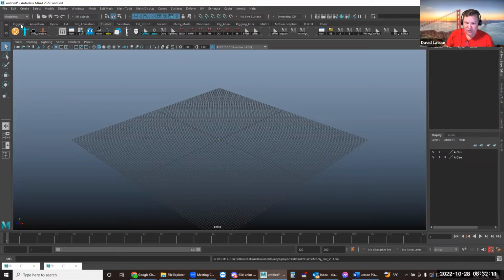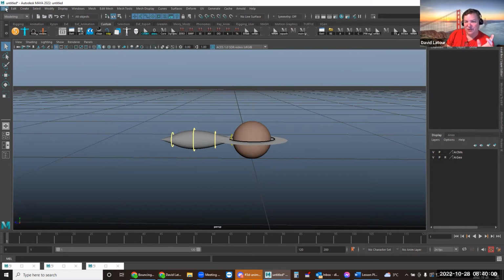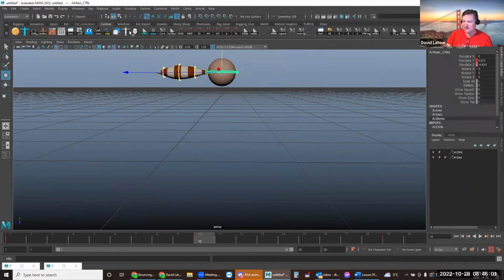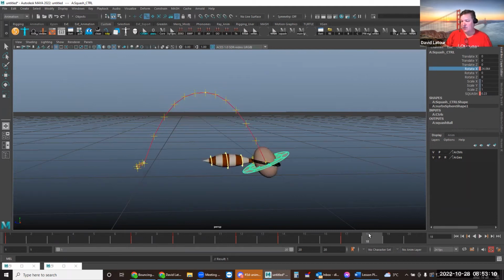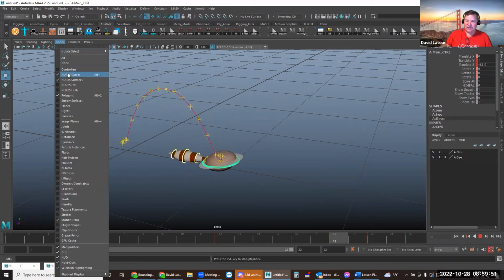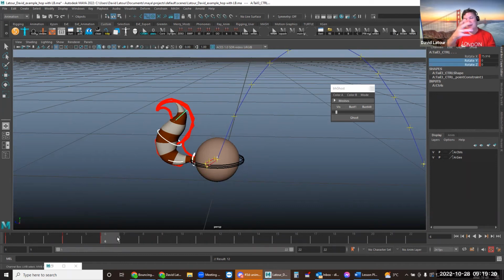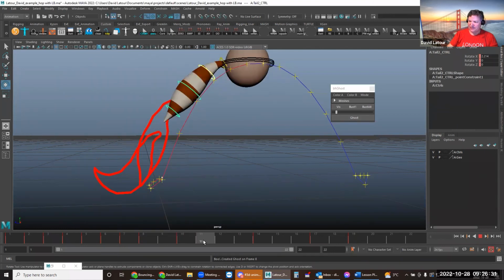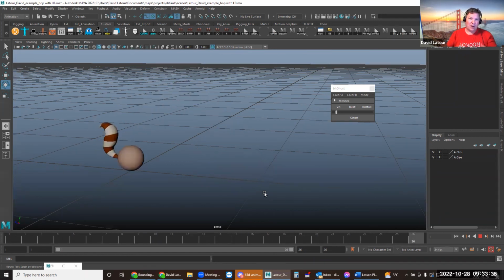Hop vs a Bounce animating the BT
Unedited demo - animating the BT assignment.